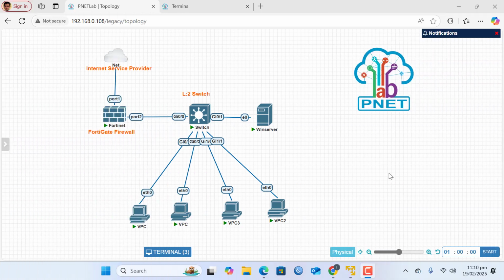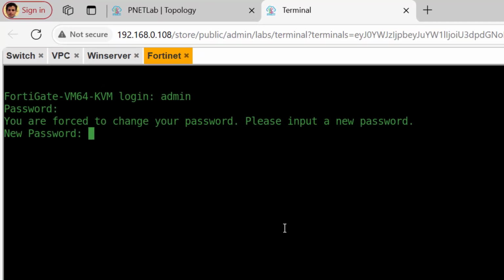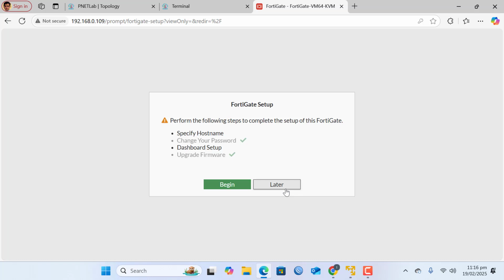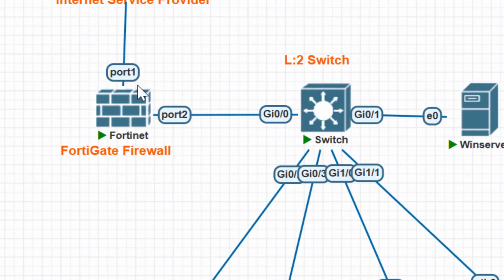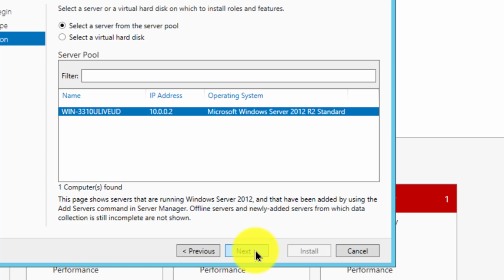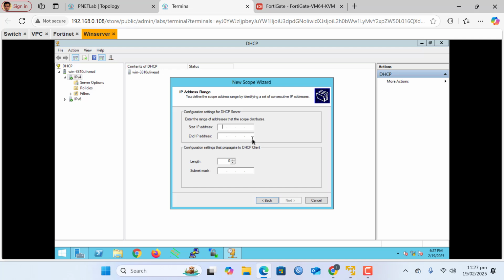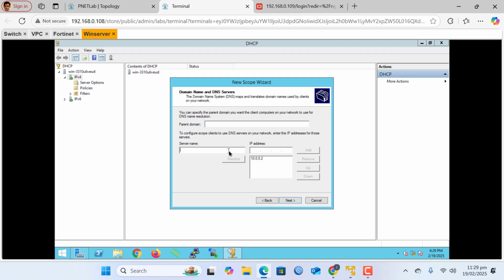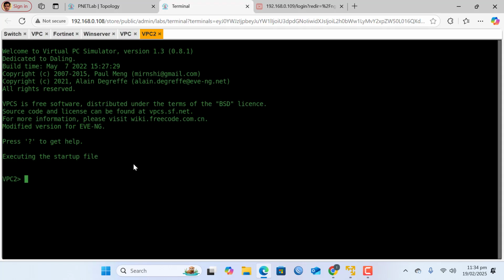🚀 How to Configure a DHCP Server in Windows Server | Step-by-Step Guide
🔴 In this video, I will show you how to configure a DHCP Server in Windows Server from start to finish!

💡 Topics Covered:
✅ Installing the DHCP Role on Windows Server
✅ Configuring DHCP Scopes & Reservations
✅ Setting Up DHCP Options (Default Gateway, DNS, etc.)
✅ Testing DHCP Configuration with Clients
✅ Integrating DHCP with Firewall & Switch

🛠 Lab Setup:

Windows Server (DHCP Server)
FortiGate 90G Firewall
Managed Network Switch
VMware/Physical Network
📌 This step-by-step guide is perfect for beginners and IT professionals looking to set up a DHCP server in a real-world network environment!